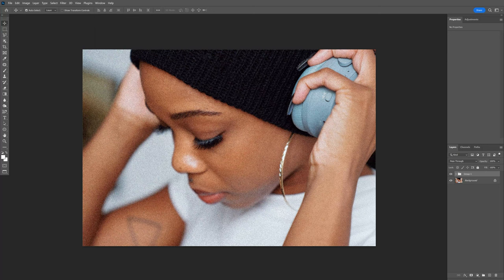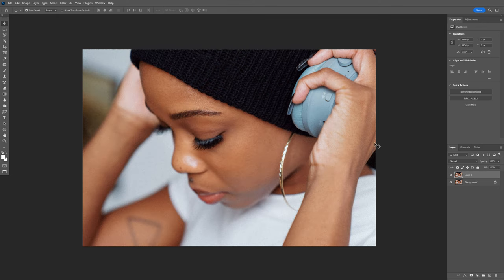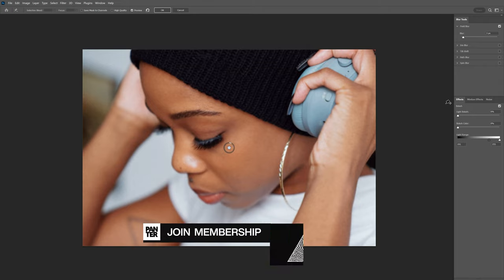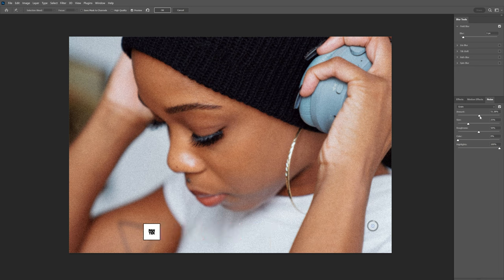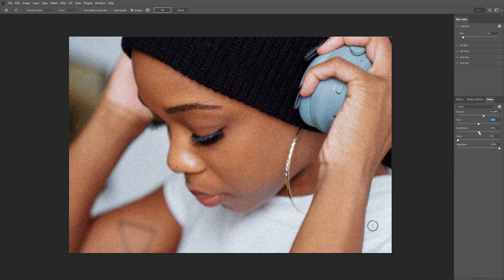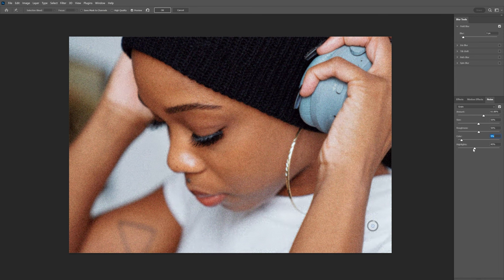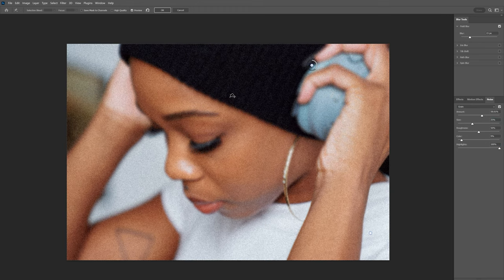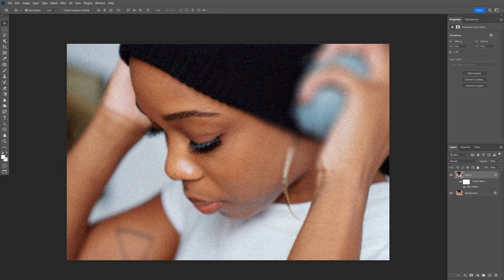How to Make Film Grain Effect in Photoshop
The film grain effect in Photoshop is a filter that adds a simulated grain texture to an image, mimicking the look of analog film. It can be used to give digital photos a vintage, nostalgic feel, or to add visual interest and texture to an otherwise flat image. The effect can be adjusted by tweaking the grain size, intensity, and contrast to achieve the desired aesthetic.

PANTER social:

0:00 Intro
0:06 Smart object
0:09 Add noise FX
1:03 Outro